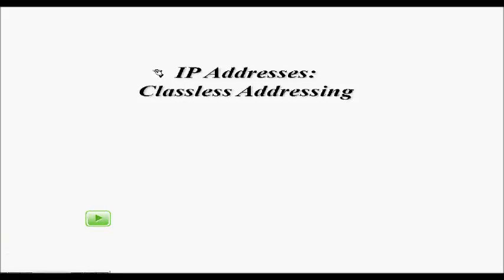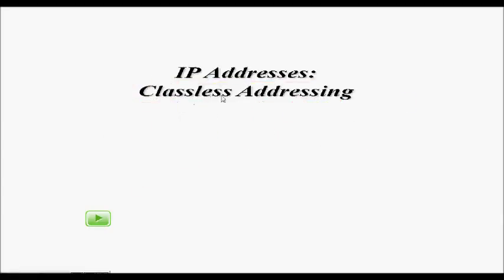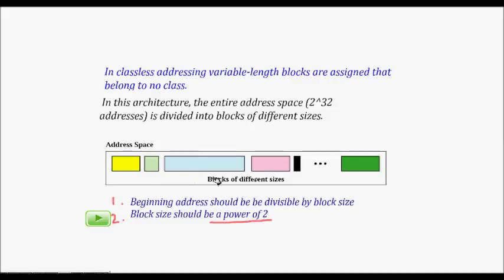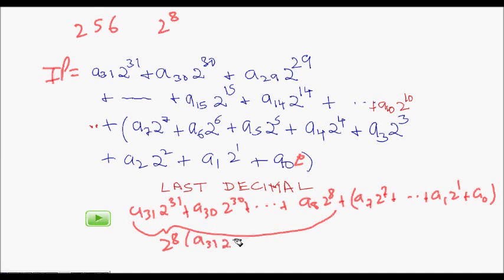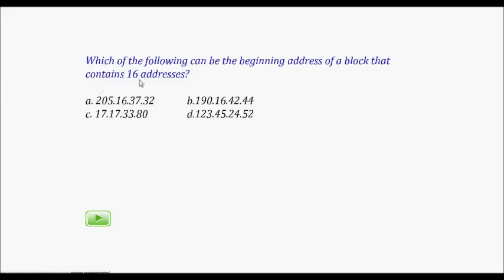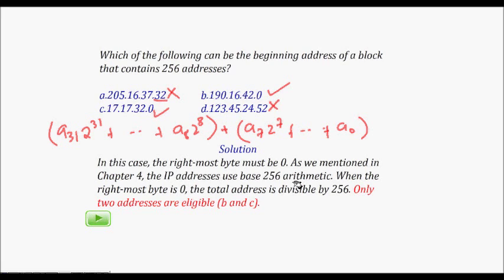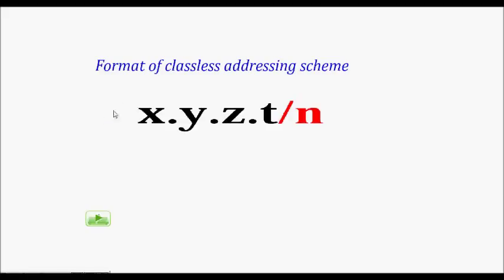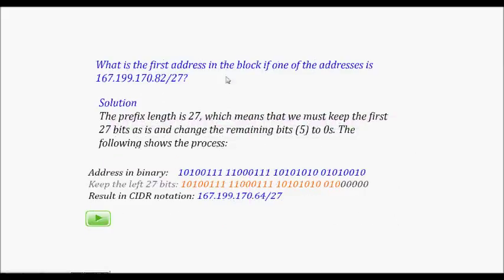Classless IP Addressing: Subnet Mask, subnet block size, network address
Slides are from Computer Networks: A Top-Down Approach
Behrouz A. Forouzan
Firouz Mosharraf

It is one of the best books on networking, I like the presentation of the concepts in this book a lot personally.
Understand the concept of classless addressing

1. Be able to find the first and last address given an IP address
2. Be able to find the network address given a classless IP address
3. Be able to create subnets from a block of classless IP addresses
 4. Understand address allocation and address aggregation